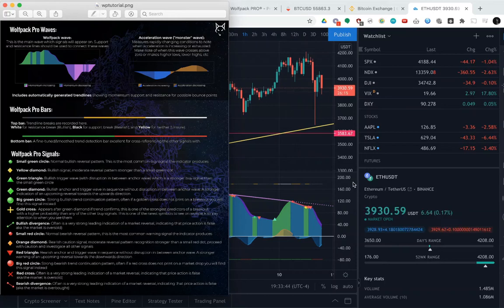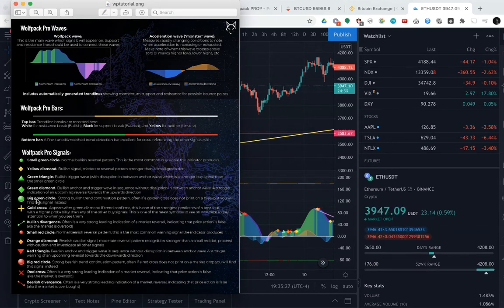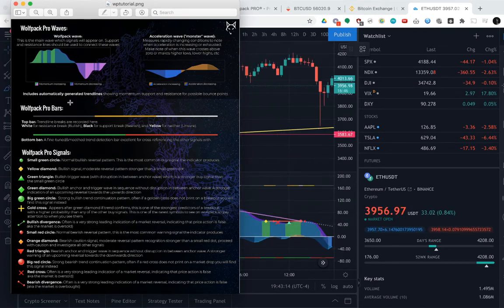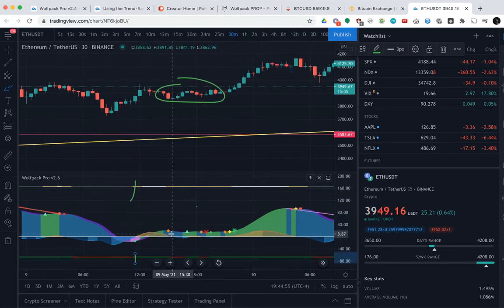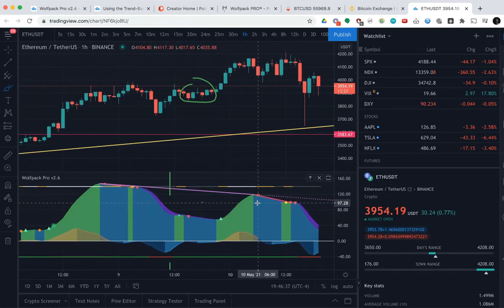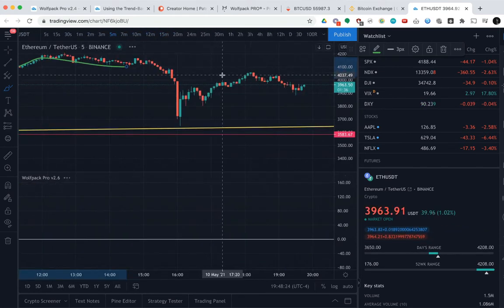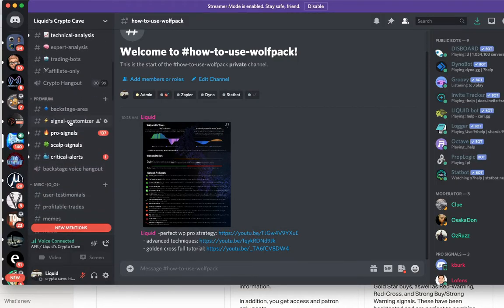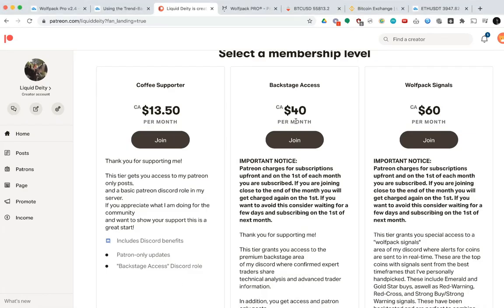Tutorial: New Update for Wolfpack Pro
Here are the updates for the new version of Wolfpack Pro.
P.S. Sorry about my mic quality at certain points.